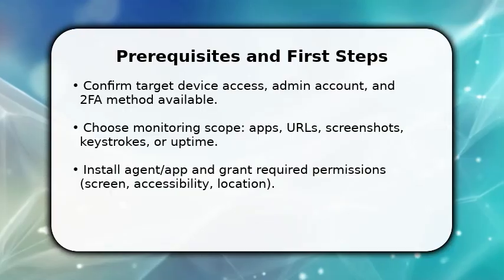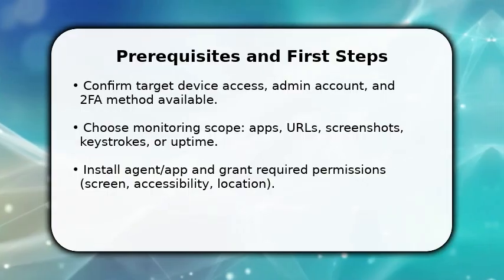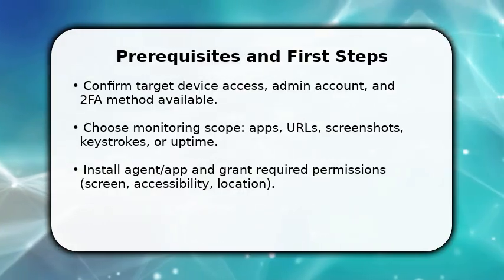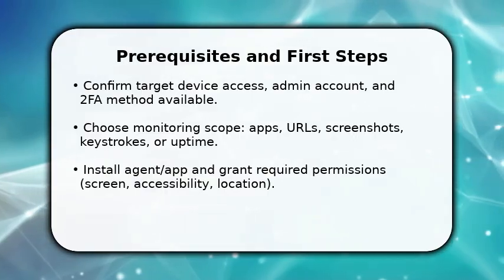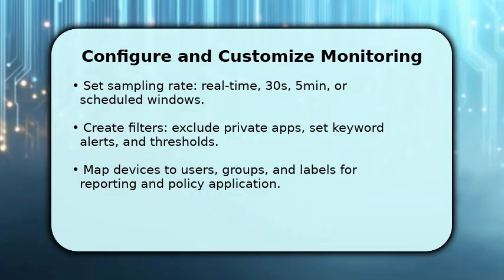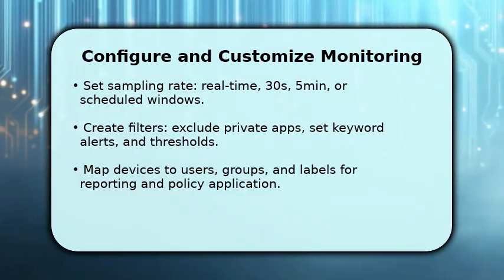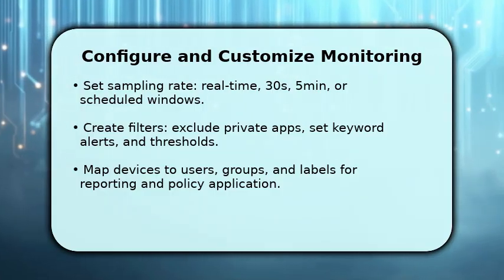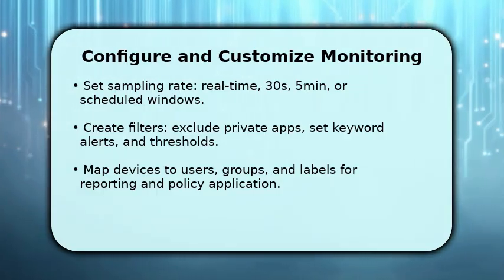How to Use Screen Monitoring - Full Guide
How to Use Screen Monitoring - Full Guide | 🔒 Surfshark VPN Deal — Stay private and secure. $1.99/mo + 3 Months Free ▸

Dive into the comprehensive guide on screen monitoring techniques. Learn how to effectively track your computer usage, enhance productivity, and maintain digital well-bethy with our step-by-step instructions.

screen monitoring, productivity tracking, digital health, computer use statistics, time management tools, focus techniques, self-discipline strategies, usage analytics software, work efficiency apps, distraction reduction